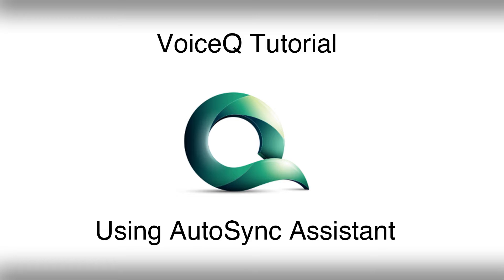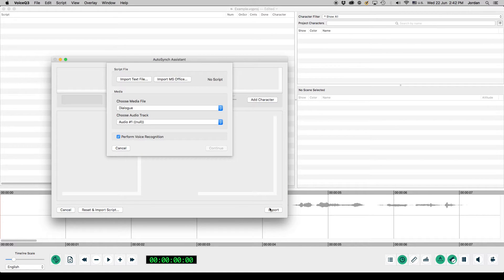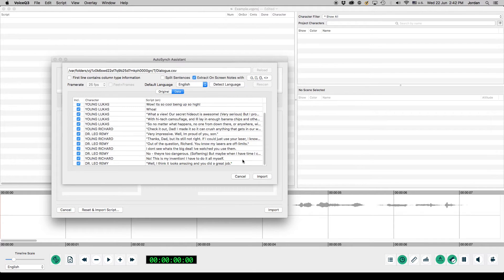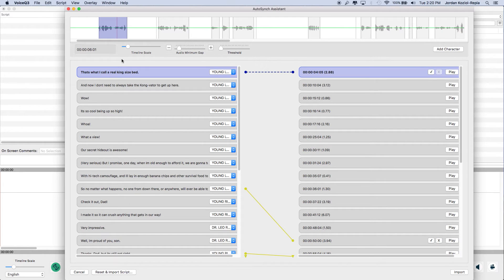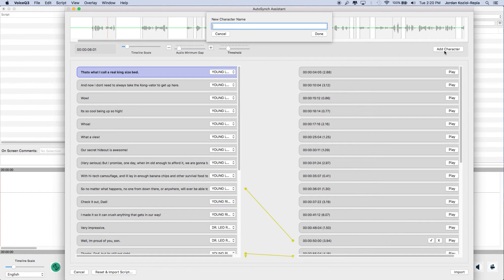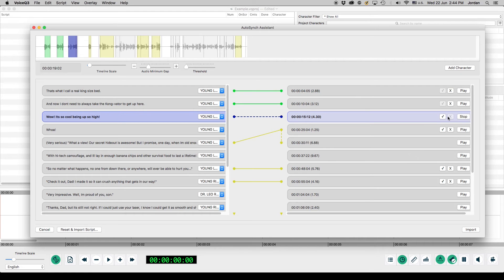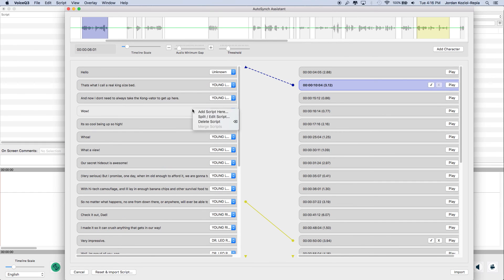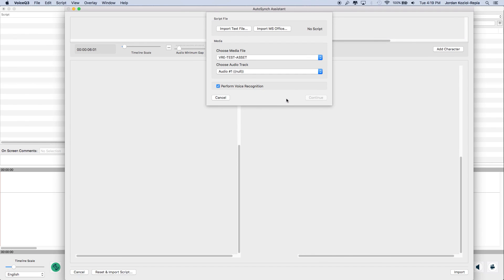VoiceQ - Using AutoSync Assistant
‘The AutoSync Assistant’ is a built-in script processor designed to minimise the time it takes for users to import text along the VoiceQ timeline. The AutoSync Assistant has a built-in voice recognition engine that can match your imported script text to a supported media file. The recognition engine finds appropriate audio segments and matches the imported text using an advanced system; Once done users can use a simple structure to check that segments match up and make changes to the text.